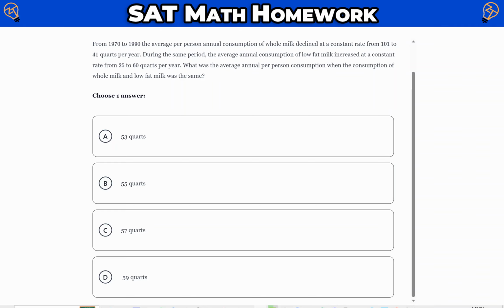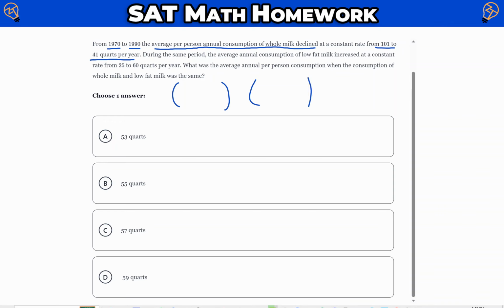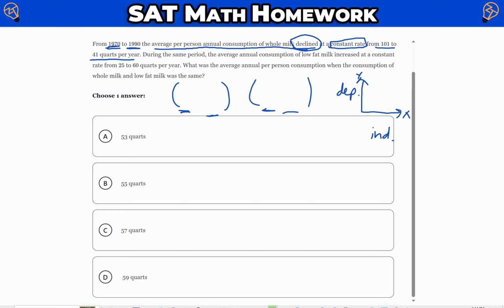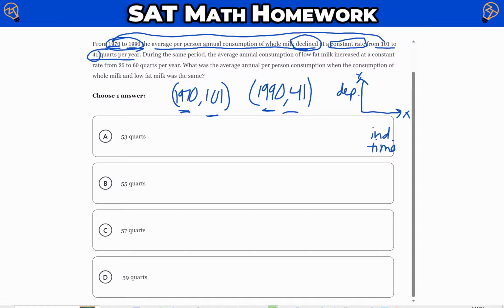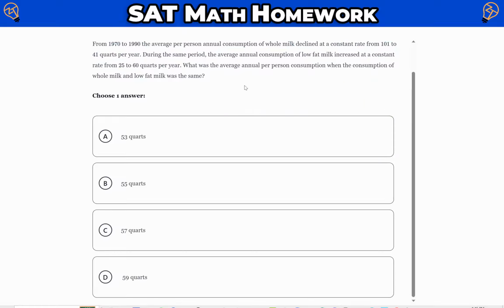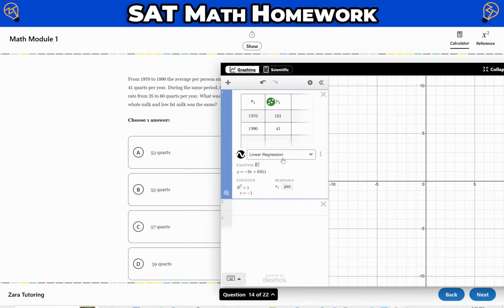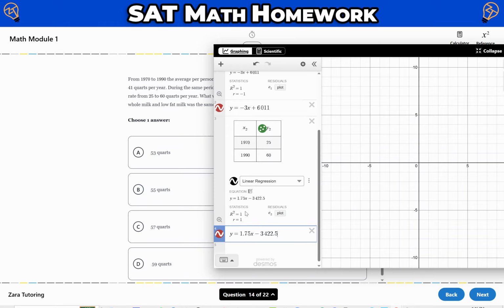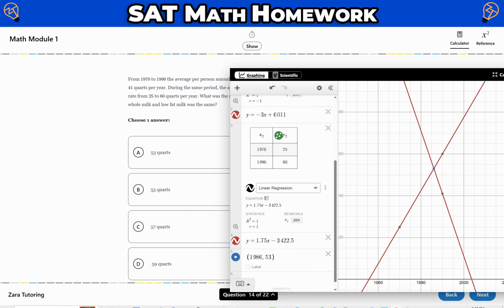Week 3 - Day 4 (Math: Algebra) - #14